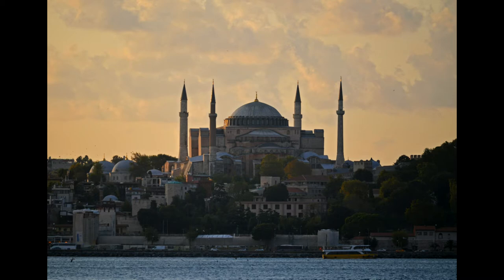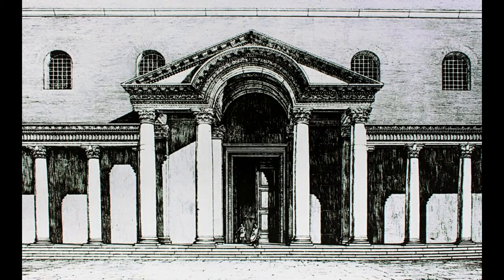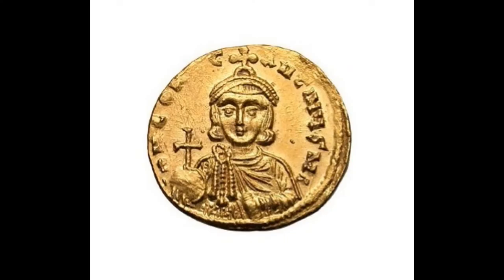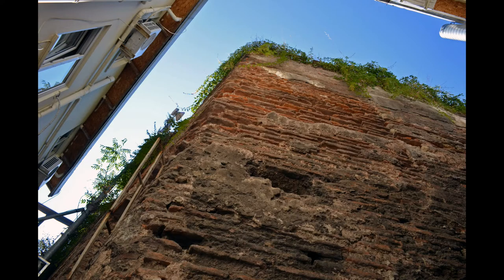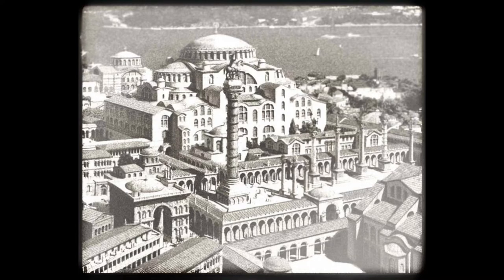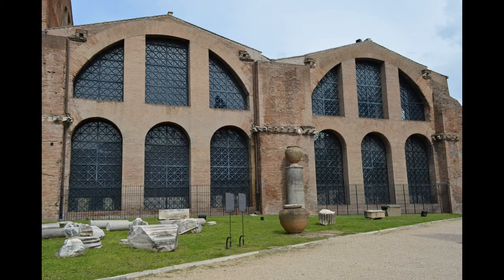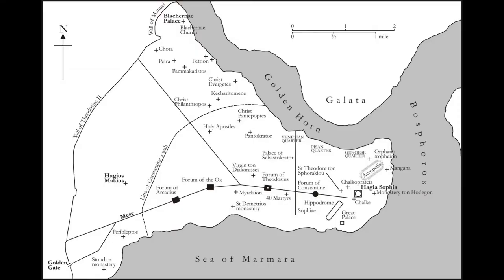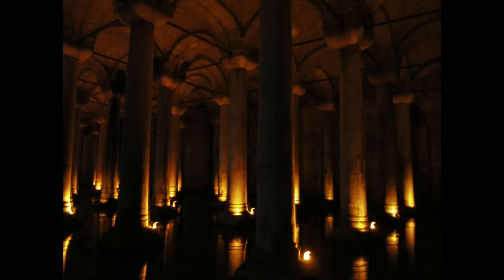Hagia Sophia and its Surroundings in Late Antiquity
An overview of the buildings around Hagia Sophia in Late Antiquity, including Hagia Eirene and the Basilica Cistern

Thank you very much for following The Byzantine Legacy!